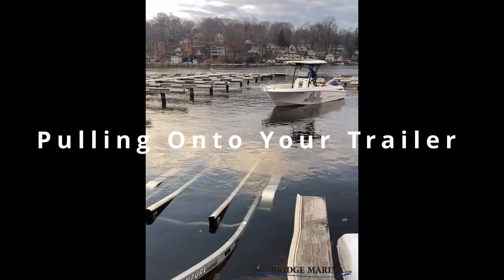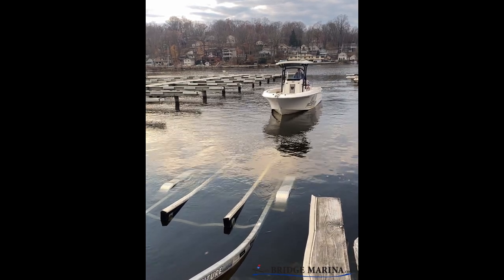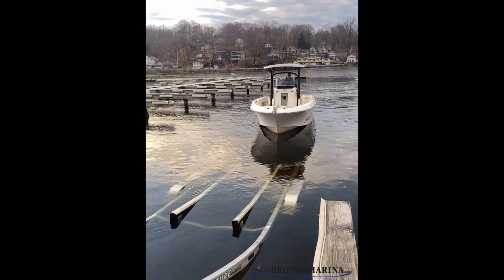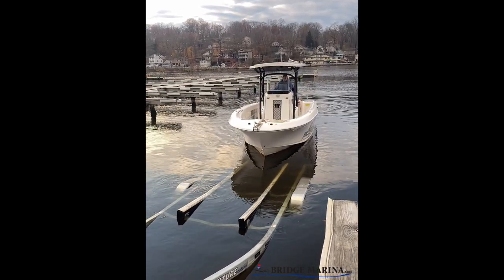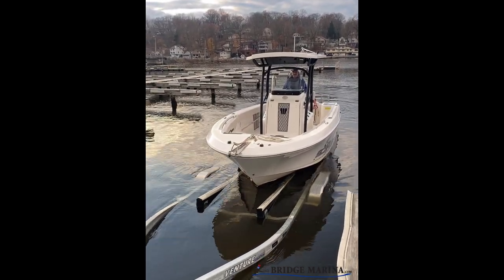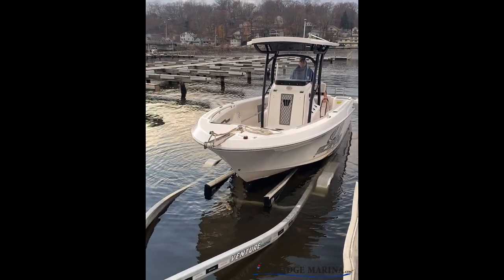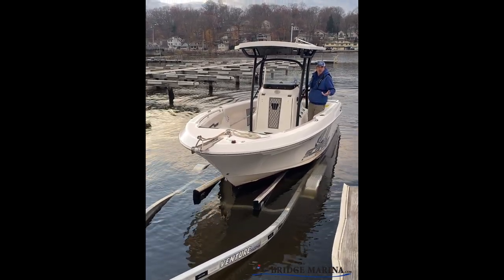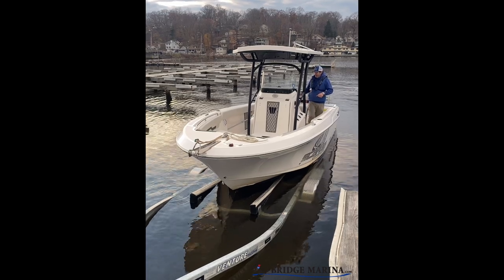Launching Your Boat (Pulling Onto Your Trailer)- Boater Safety and Education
So, you've enjoyed your day of boating out on the water. Now you're coming back to the ramp and you have to pull the boat onto the trailer. Don't sweat it. You've gotten this far, and with a little more help from Ray and Bridge Marina (and some practice), you can get your boat back onto your trailer with ease and confidence.   In this quick video, Ray covers what to do - and what not to do - to get your boat onto your trailer, including aiming for the bow stand, taking it nice and slow, and bumping your boat in and out of gear.